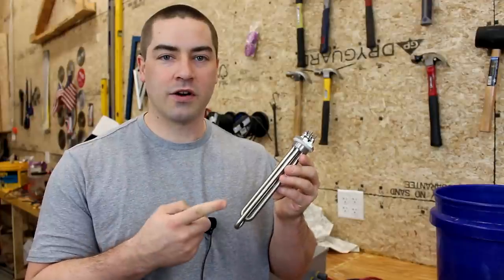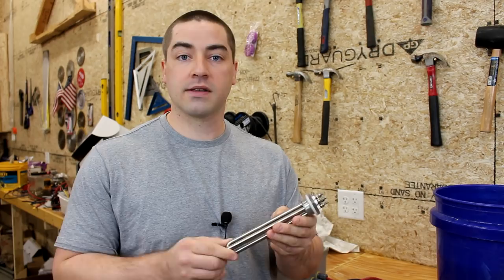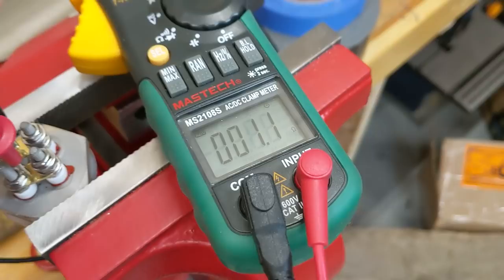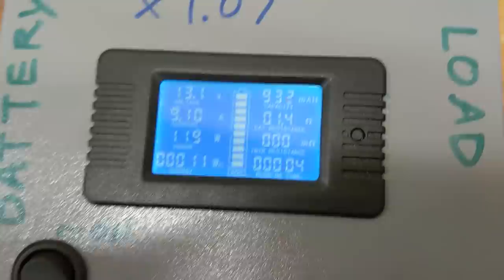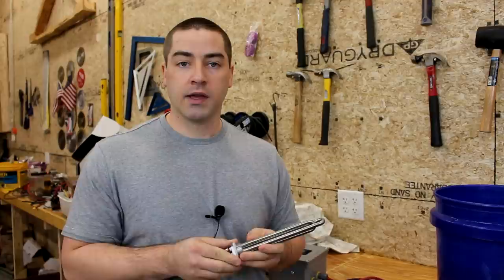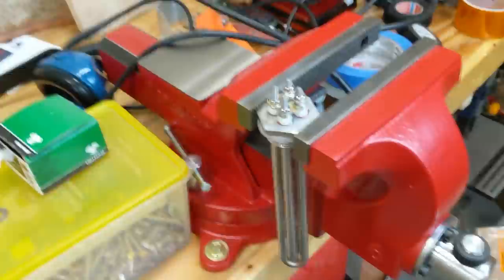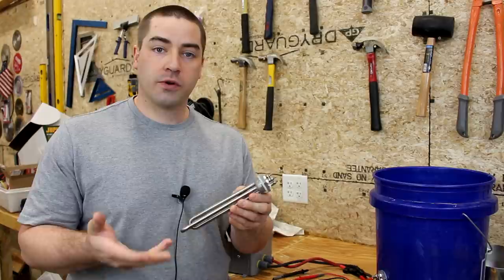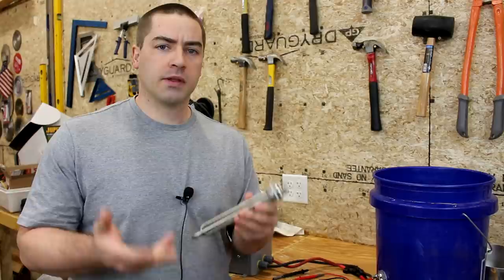Getting what You Paid for using Science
Testing a 12V 800W water heating element.  These are great to use for resistive loads.  When doing an Ohm's Law calculation you can determine how much resistance should be in the element.  This is 12 volts, 800 watts, which should draw 66.7 amps.  But in my testing I was only drawing 150 watts.  What happened?